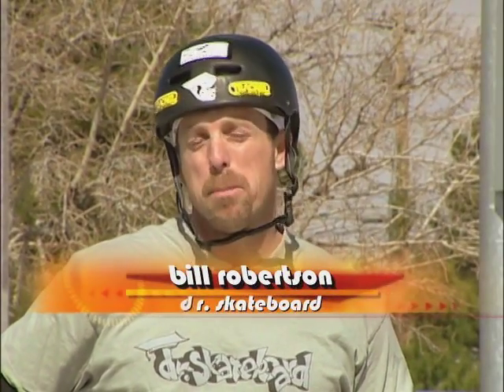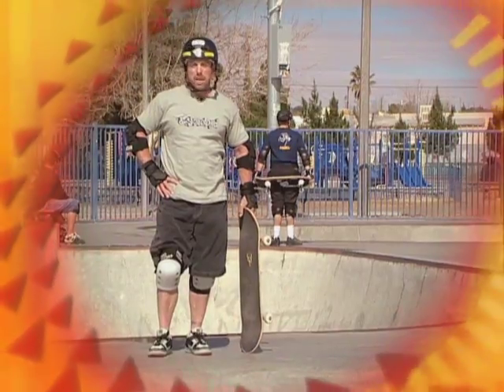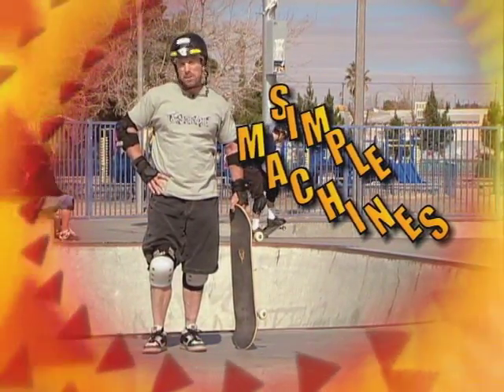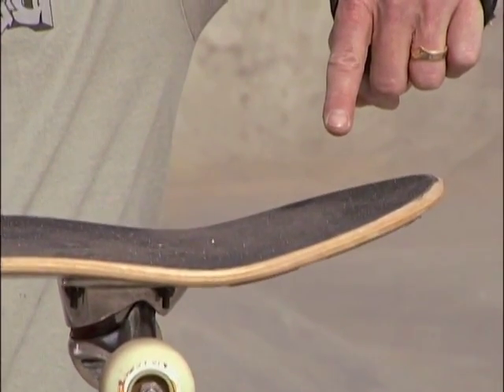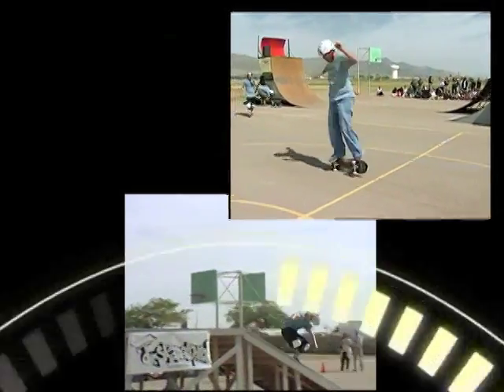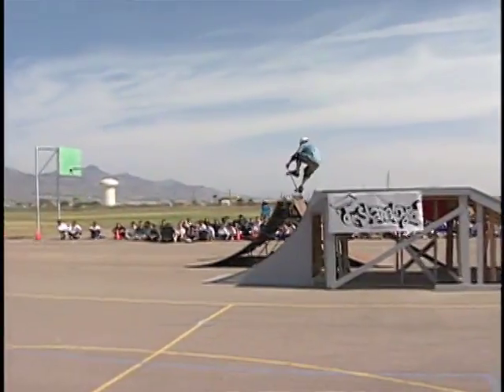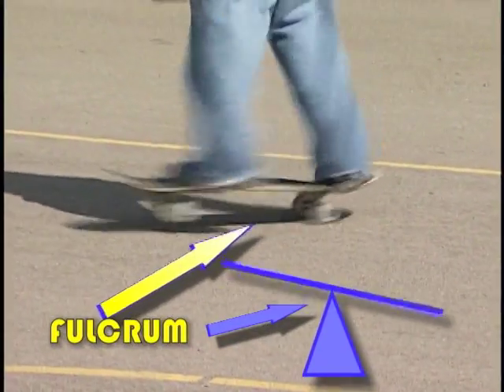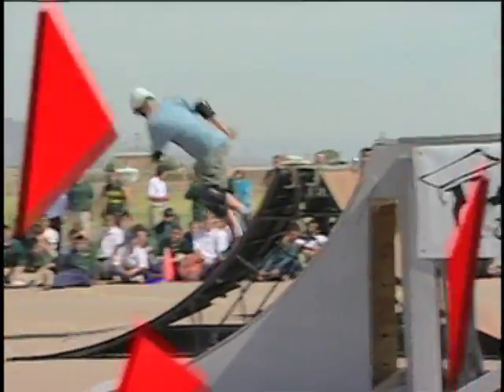Dr. Skateboard's Action Science - Simple Machines 2 - Lever & Fulcrum, Wheel & Axle